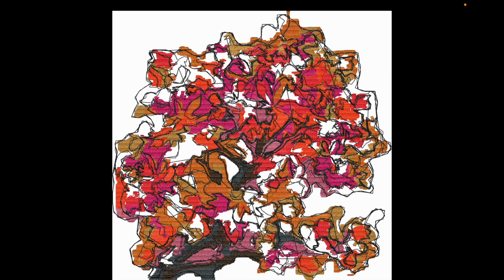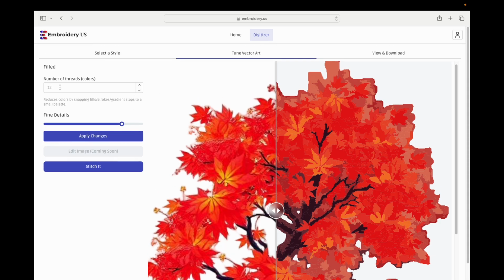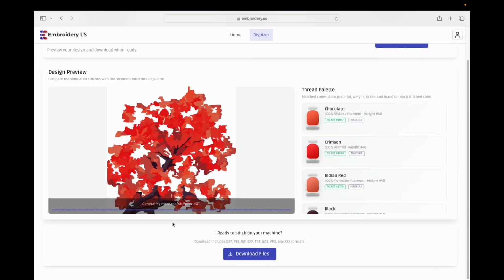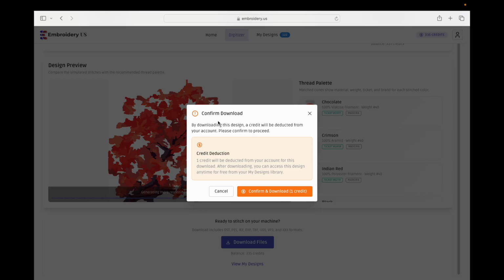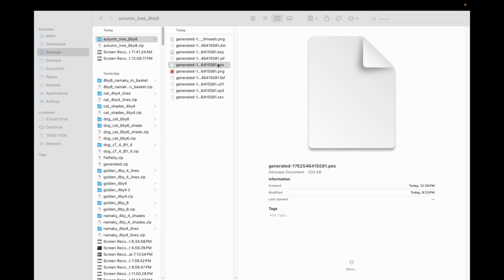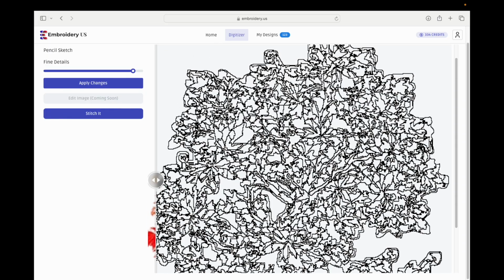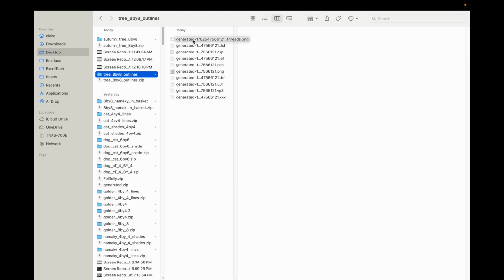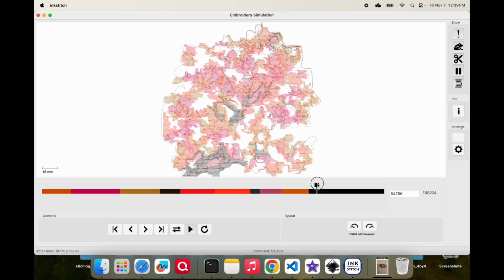Beginners Tutorial: Create Embroidery Designs from Scratch in 15 minutes.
A tutorial on how to create a beautiful custom autumn design with embroidery.us web app. No digitizing experience required, no paid software needed! Yes this is real.